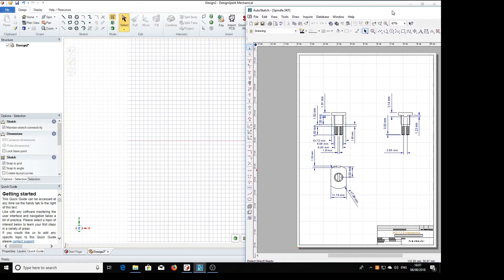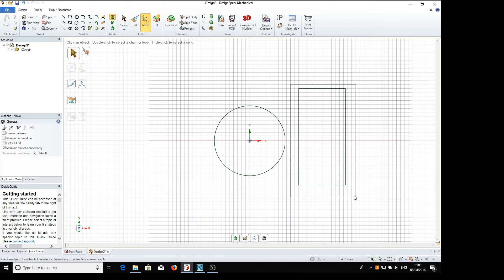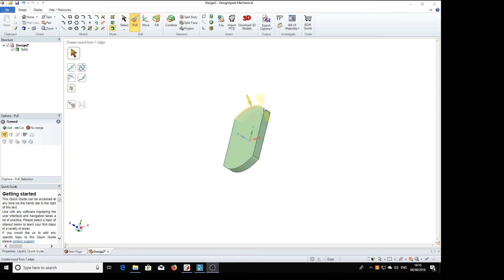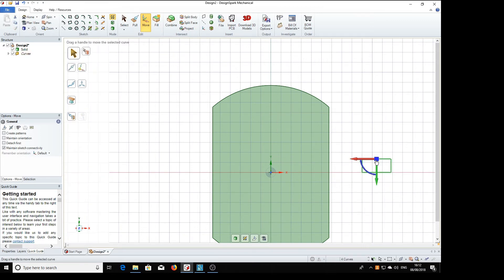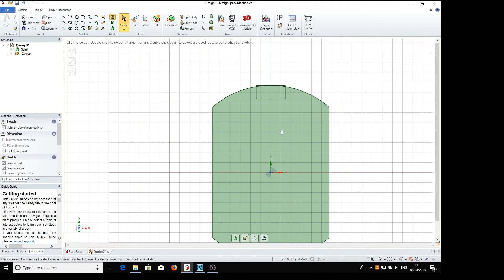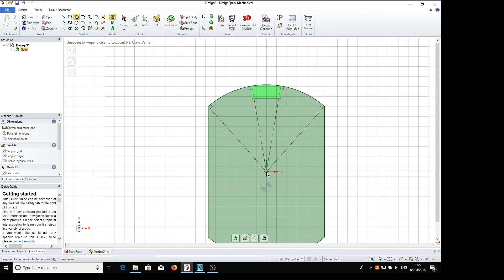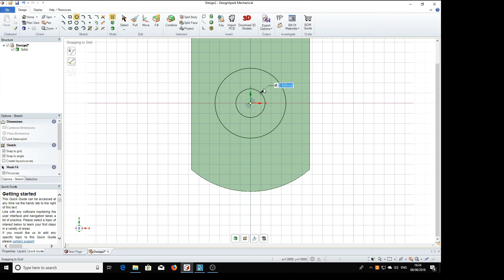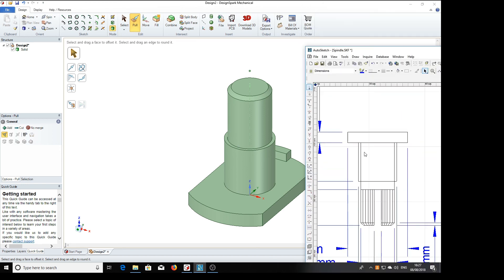Modelling a Potentiometer in DSM: The basic spindle 4a/6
If feel that you have benefited from this tutorial please consider donating 1GBP into my Paypal account - Bespoke videos can be requested via my This is the basic design of the spindle part of the pot. The next video 4b/6 will show how the knurling and threaded parts are added to this part.